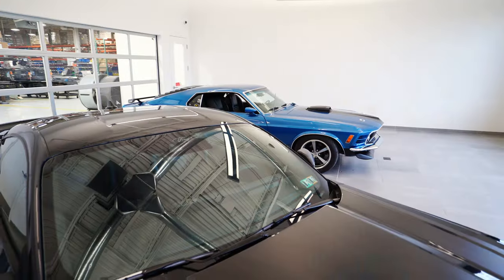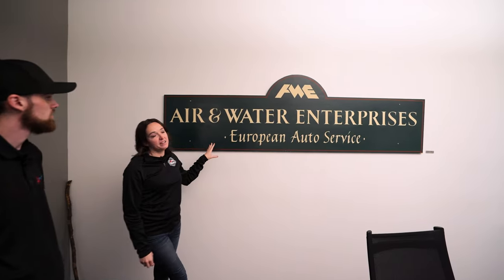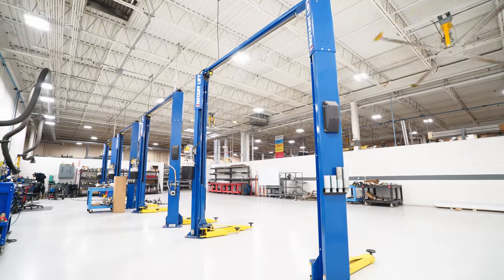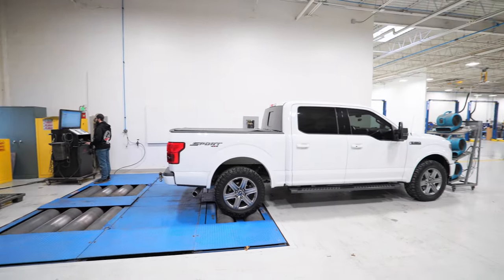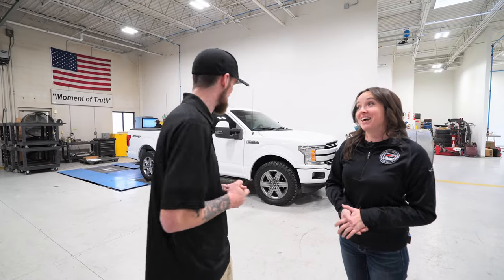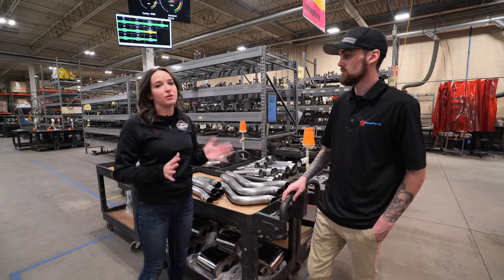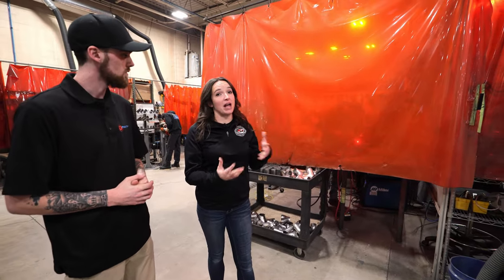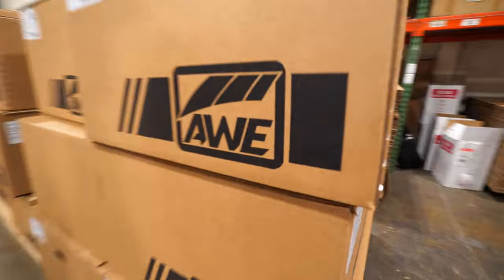How AWE Exhausts are Made | Full Exhaust Production Process!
Check out our full tour of the AWE Exhaust production facilities!

AEW exhausts are built for superior performance and engineered from the ground up to give your vehicle an aggressive sound. We'll show you how an AWE exhaust goes from concept to production. See their full prototype process and how each exhaust is designed and assembled.

0:00 Intro
0:54 AWE Offices
1:33 AWE History
2:45 Engineering
3:16 Design Floor
4:42 Dyno Area
6:15 Exhaust Prep
7:46 Fitment
8:26 Exhaust Cutting
9:53 Welding